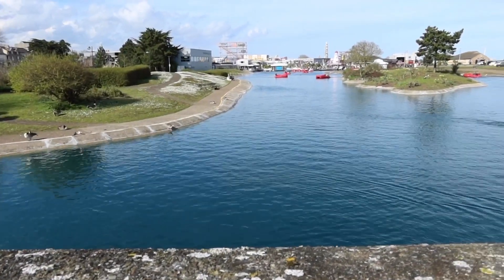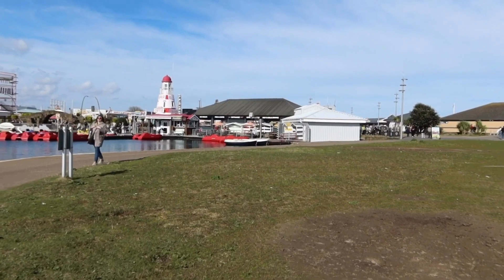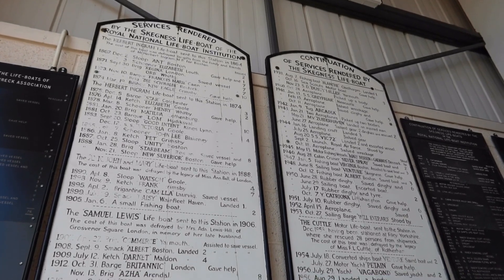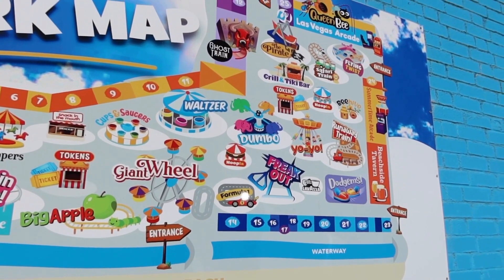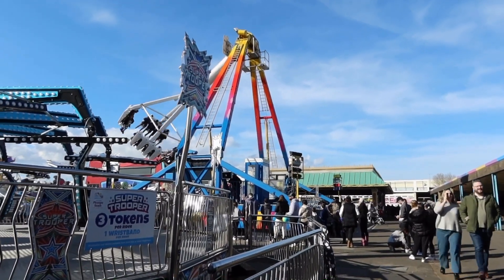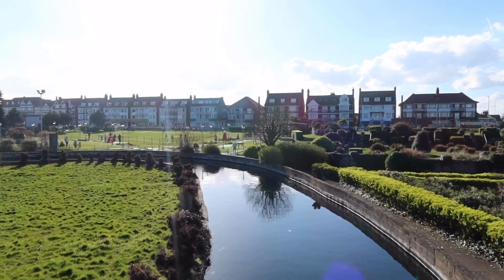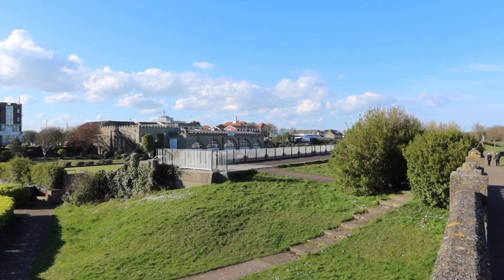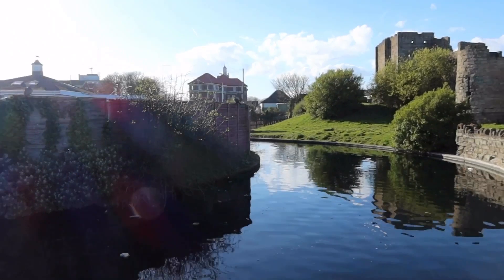Skegness & Bottons Pleasure Beach vlog 2024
Welcome back and here we are at Skegness and visiting bottons Pleasure beach! We will take you for a brief walk along Skegness promenade and through the gardens visiting a small ruin castle.